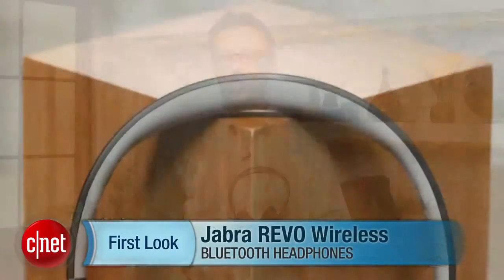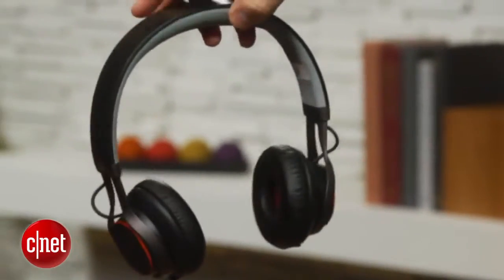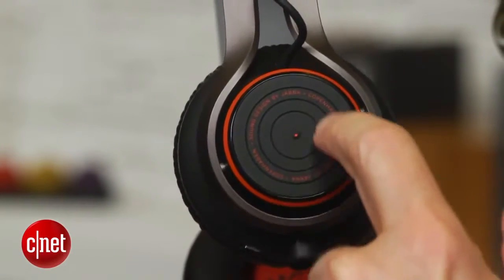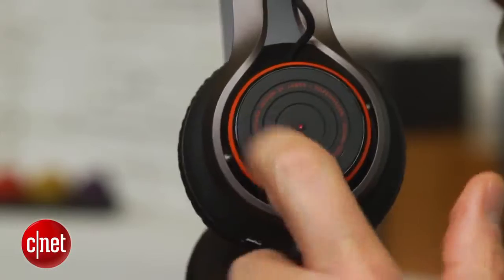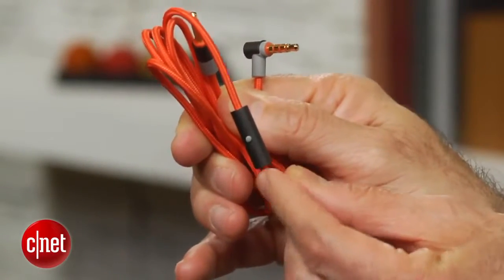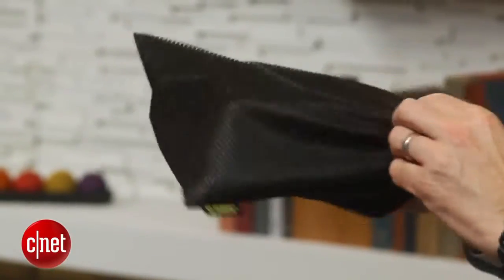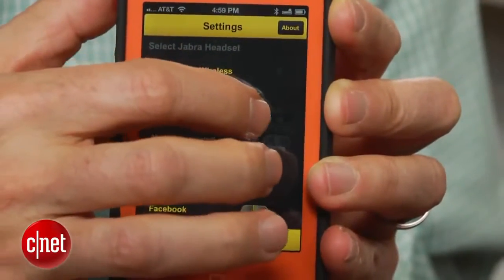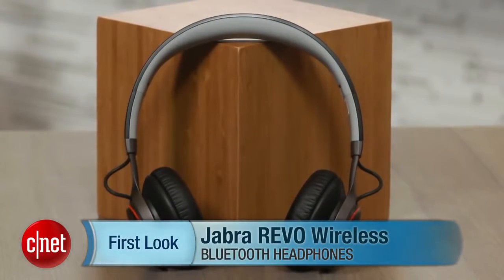Jabra s Revo Wireless headphones pack NFC and touch controls